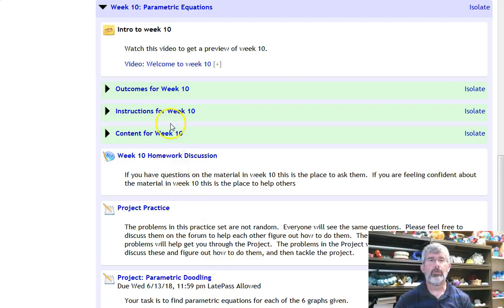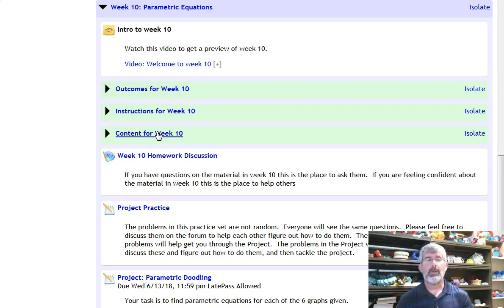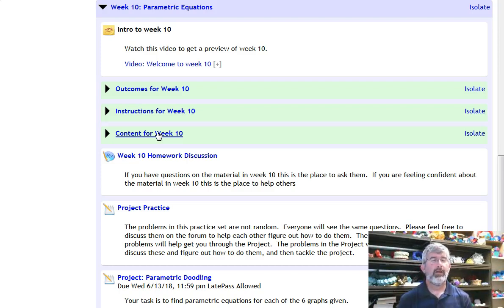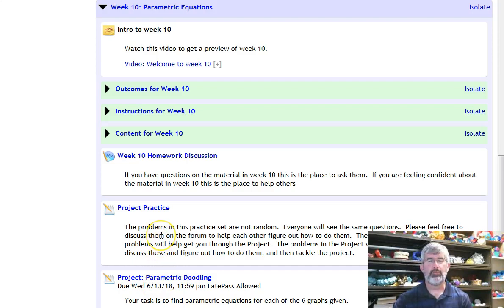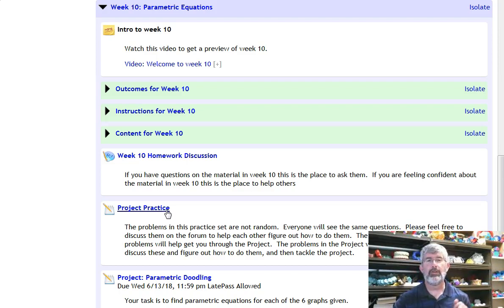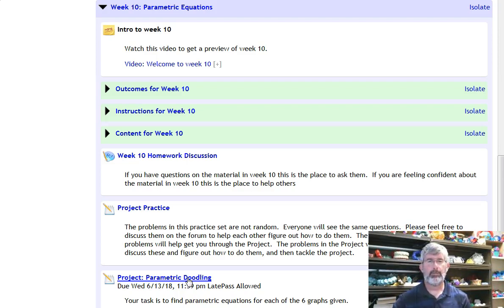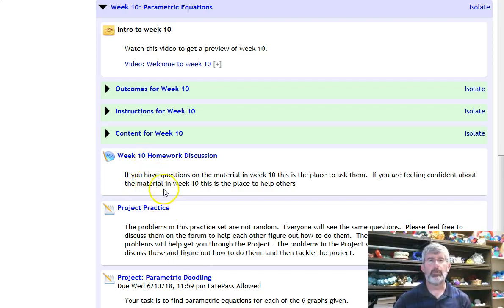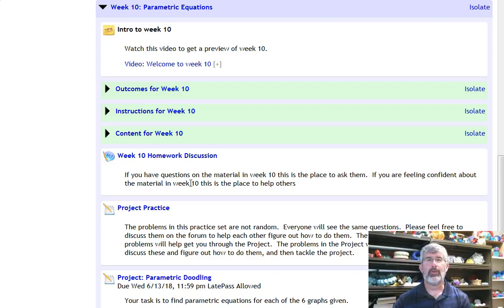142 Week 10 Intro